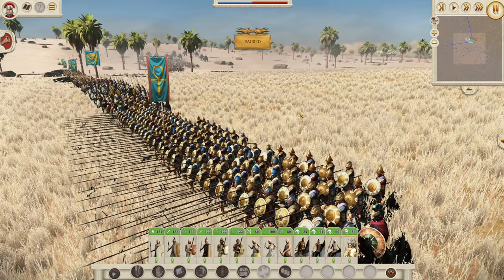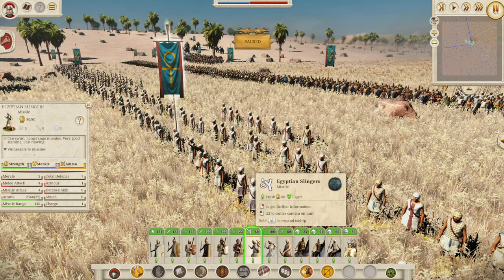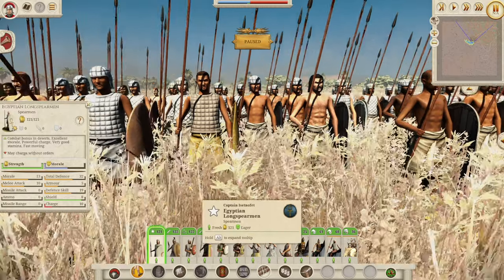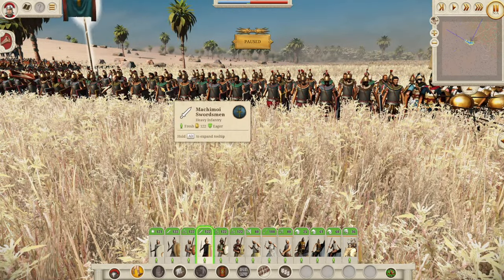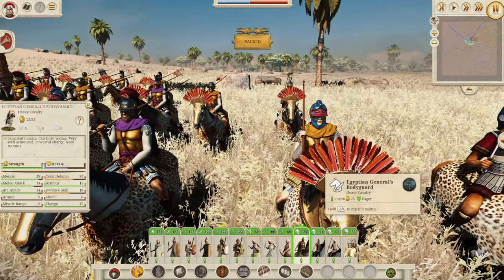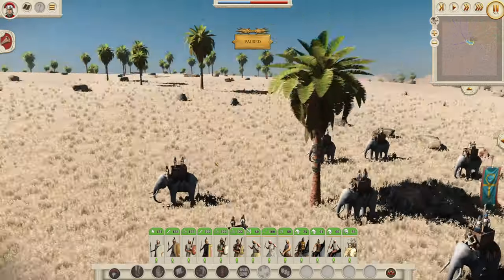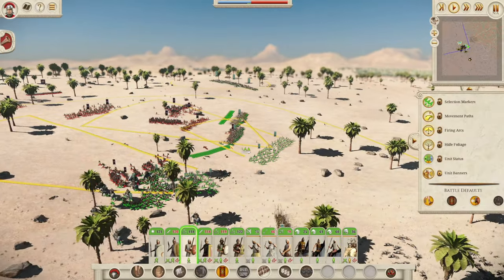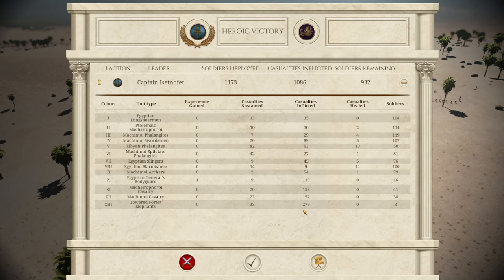A BRAND NEW FACTION AND ROSTER! - EGYPT FULL RIS Unit Roster Guide - RIS [v0.6] Preview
In this video we get access to a sneak preview to the new v0.6 release of our channels favourite mod RTR: Imperium Surrectum. This includes over 1000 new textures, new units, new settlement layouts and a brand new map of 900+ regions! This video is a little different, showcasing the new Egypt roster, and also the fact that it's a brand new faction!

In this version you will find, among many other things:

32 Playable factions, including 11 brand new ones: Baktria, Epeiros, Achaian League, Aitolian League, Athens, Syracuse, Rhodes, Massalia, Kyrene, Boiotian League & the Saka!
A brand new recruitment system focusing on homeland and development: your homelands start off with easier recruitment options, but as you expand and build annexation, you must now build up your barracks, stables and ranges to access their respective units. This is a WIP and not final.

00:00 Intro -  A Brand New Faction!
00:50 How Does This Faction Work?
2:45 The History of the Roster
5:00 The Missile Boyos
8:25 The Infantry Lads
16:15 The Cavalry
21:00 Battle vs the Bosporans
27:30 Subscribe, Like and Comment!

Players can now expand their armies and experience 16 additional factions that were previously locked, giving a grand total of 38 playable factions. In a first for Total War, you can now take your favourite faction to battle against friends in cross-platform multiplayer between Windows, macOS and Linux. A whole new agent type has also been added to the fray.

Achaian League Achaian Roster